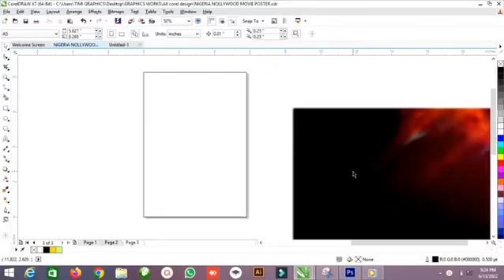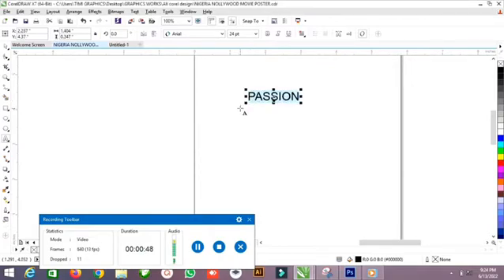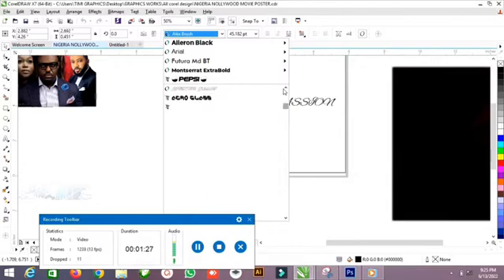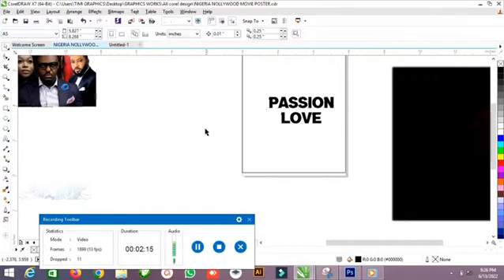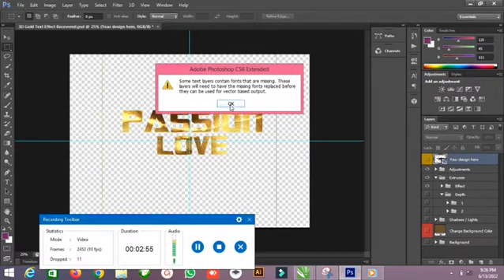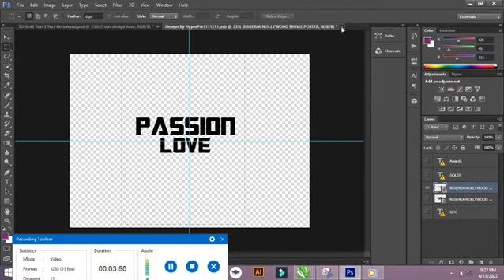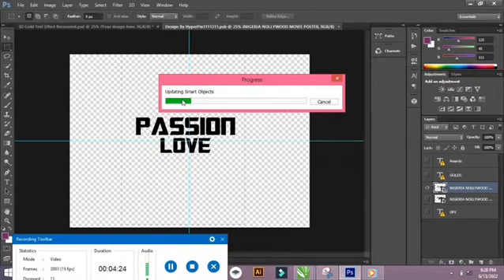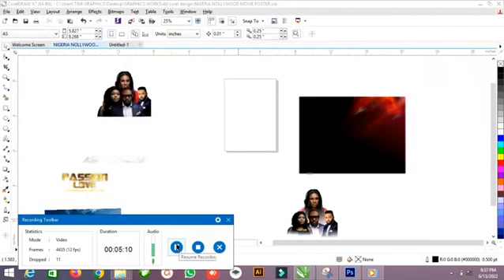How to create a Nigeria Nollywood movie posters in corelx7#Timigraphics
In this video i will show you how to create a Nigeria movie posters  on Corel draw

And don't forget to turn on d Bell notification for my next Tutorial video
 Thanks God bless you all

Food Flyers design
ui/uxdesign